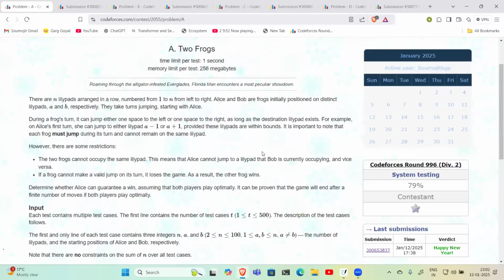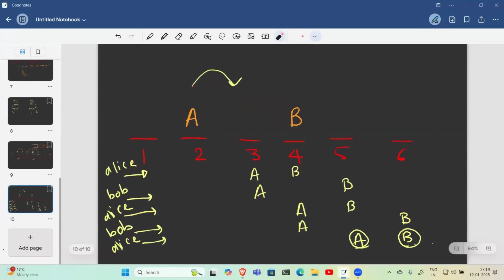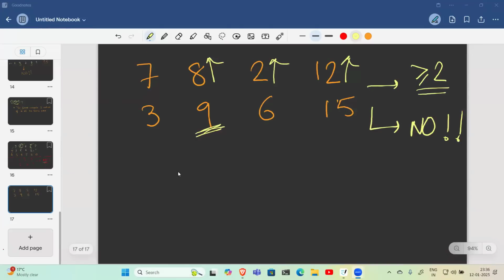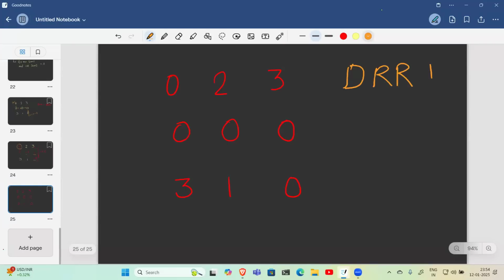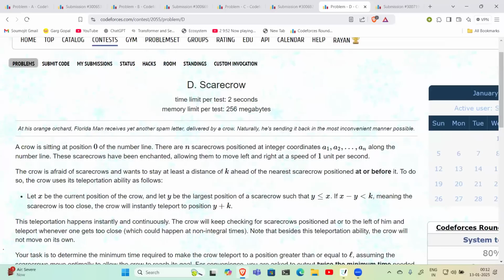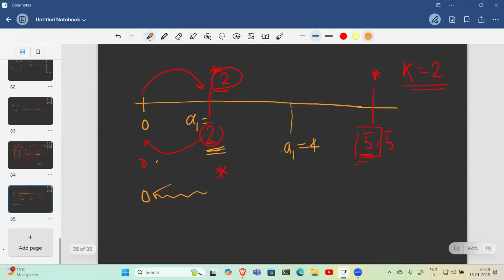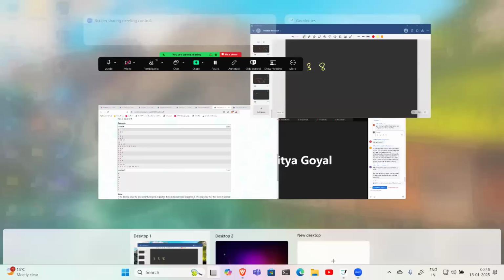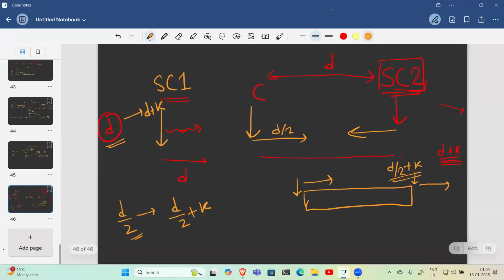Codeforces Round 996 (Div 2) | Video Solutions - A to D | by Soumojit Chatterjee | TLE Eliminators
Timestamps:-
00:00 Two Frogs
23:10 Crafting
44:25 The Trail
1:12:30 Scarecrow